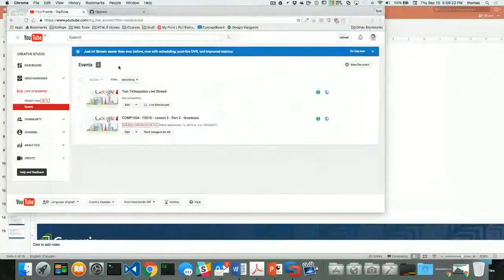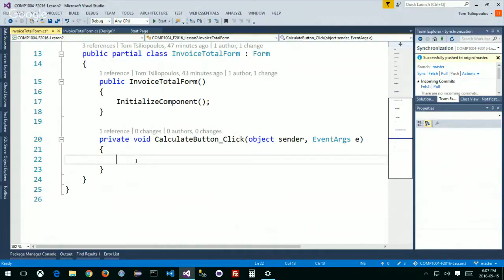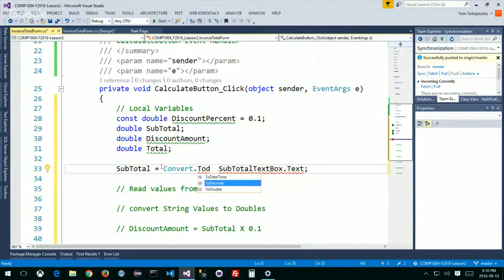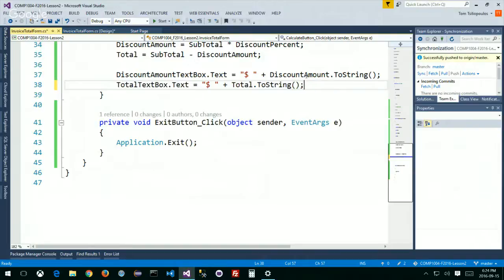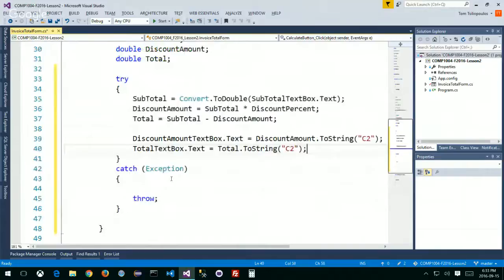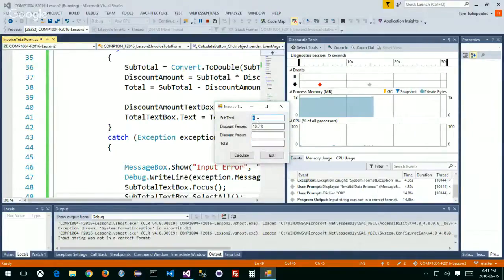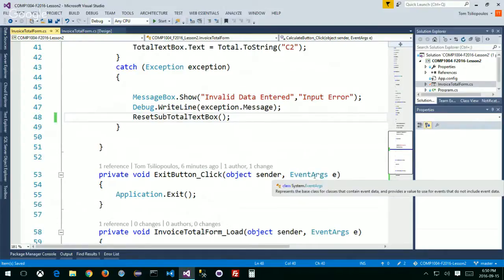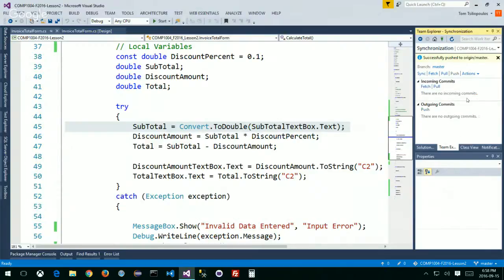COMP1004 - F2016 - Lesson 2 - Part 2 - Broadcast